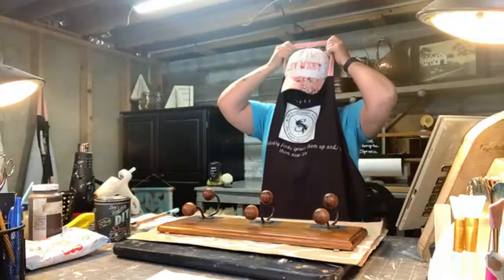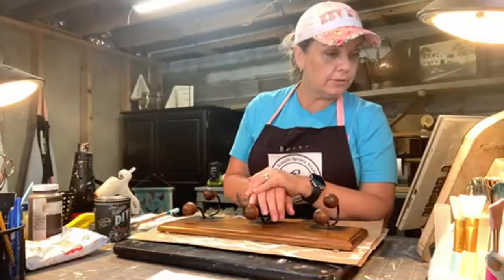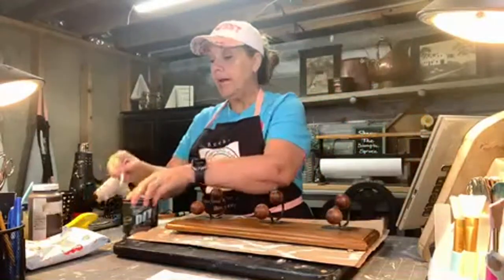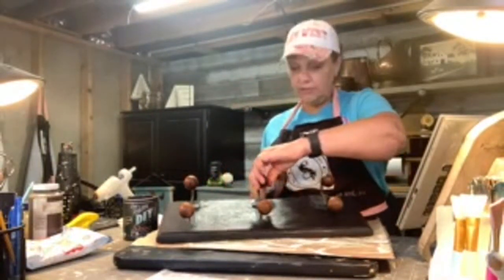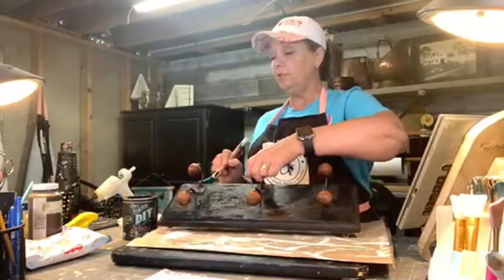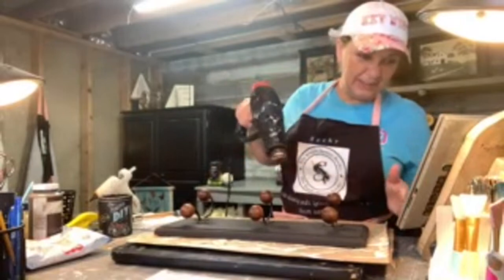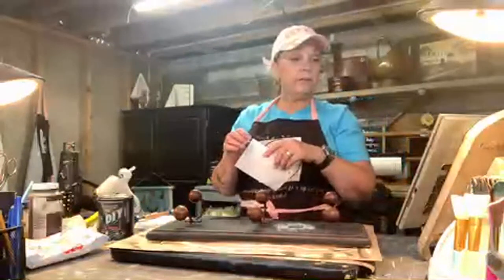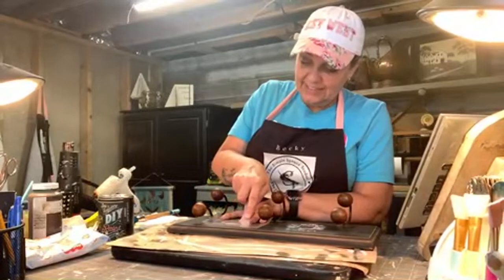Vintage Coat Hanger Thrift Flip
Vintage Coat Hooks Up-Cycle